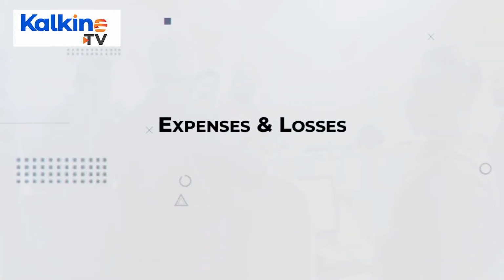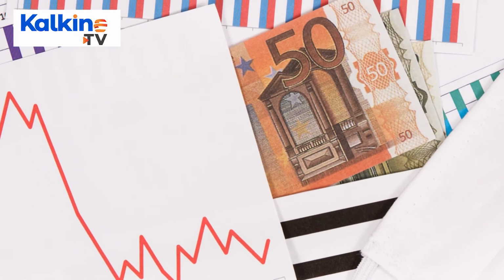What is an Income Statement?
An income statement shows the profitability of a firm in a given reporting period. It is one of the three main financial statements used in evaluating a firm’s financial health. Even a small business is required to furnish financial statements for bankers to avail credit funding.
Also known as the Profit & Loss (P&L) Statement, it reports the net income generated by a firm after summarising all income and expenses for a firm during a given period. It includes the impact of gains, losses, revenue, and expense.

incomestatement. P&Lstatement. investoreducation. kalkinemedia.